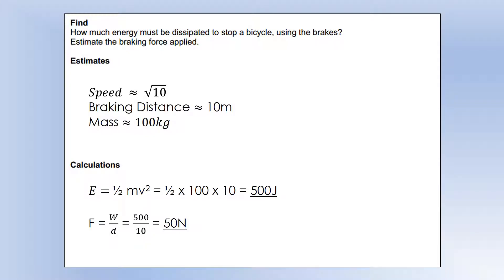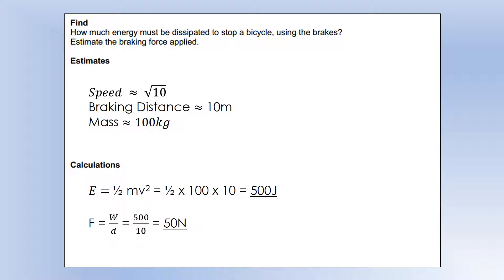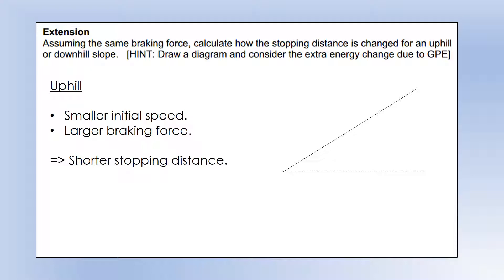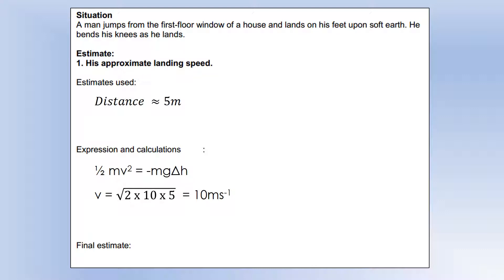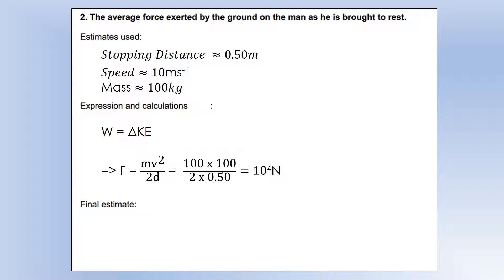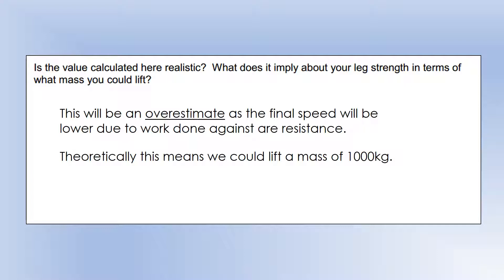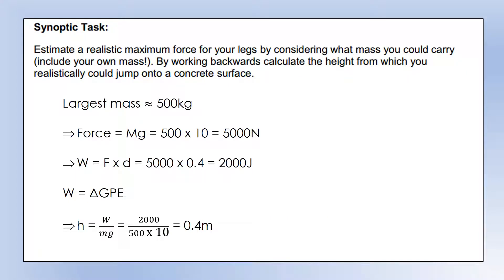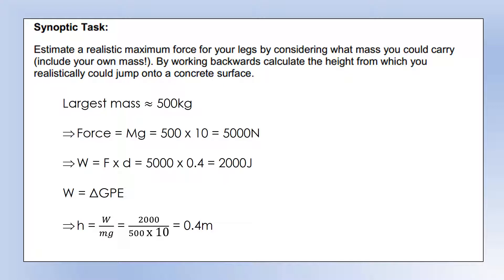Pre-U Physics: Energy Booklet 1: Section C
Worked solutions to past exam questions on energy for Pre-U physics.